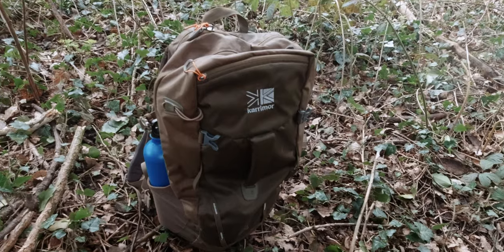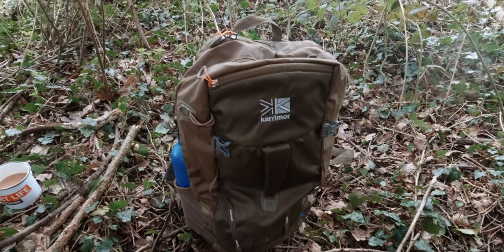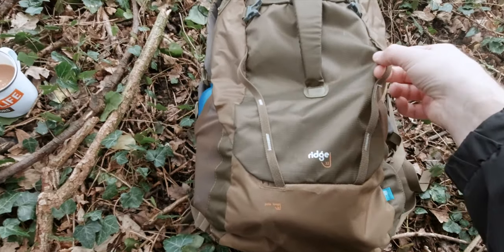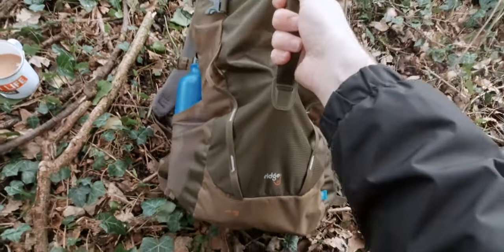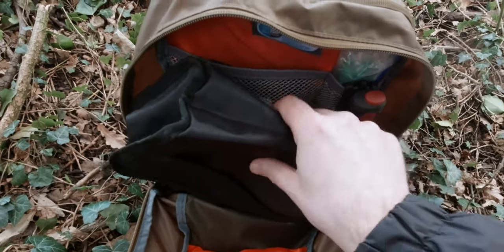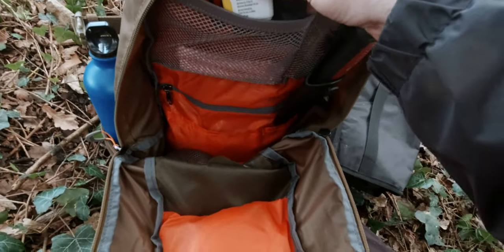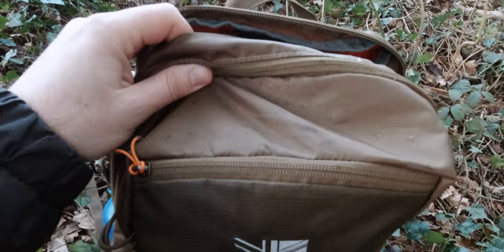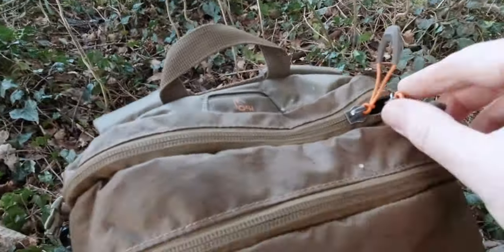Should you buy a Karrimor Ridge 32 rucksack? Budget day pack review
Are you looking for a new budget rucksack or day bag for hiking and camping? Take a look at the pack features including all of the storage compartments, pockets and straps.

I've been using the Karrimor Ridge 32 rucksack for day hikes for a few months now and have found it to be a great cheap option. At just £20 it's a bargain! Take a look and let me know what you think. Or, if you use a better budget day pack let me know below!

S K I P   L I N K S
00:00 - Ayup!
00:46 - Colours and price
01:19 - Outside features and size
02:55 - Main compartment features
03:36 - Rear compartment
04:06 - Bye!

P R O D U C T S   IN   T H I S   V I D E O

B U Y   S T U F F
NatureHike Cloud Up 2 tent
Lanshan 2 tent
Exped Synmat 7 sleep mat
Trekology Aloft pillow
Trekology trekking/hiking poles
Lightweight 3 season sleeping bag
Mora Craftline knife
Everbeam head torch
Vango tent bag
Large tent pegs